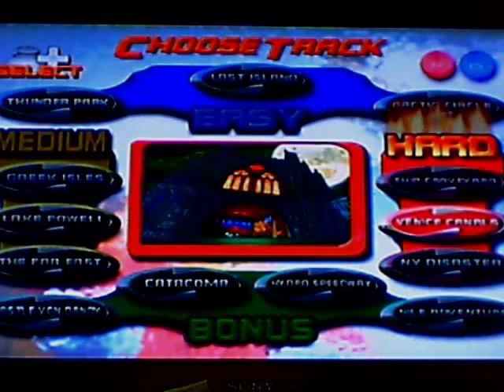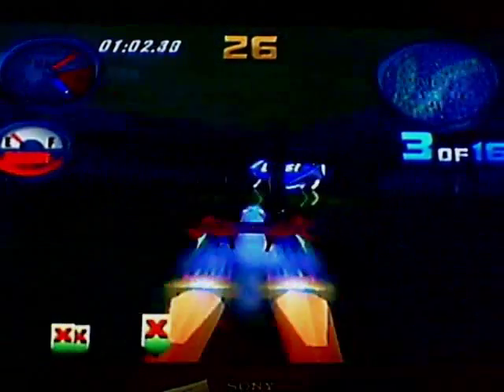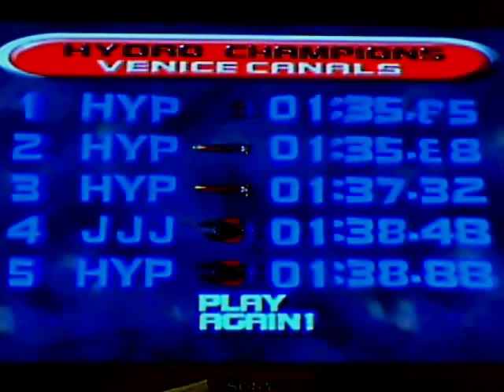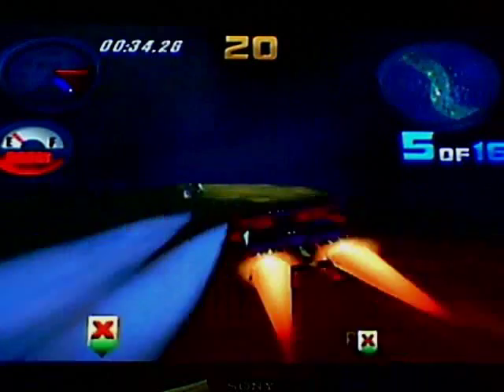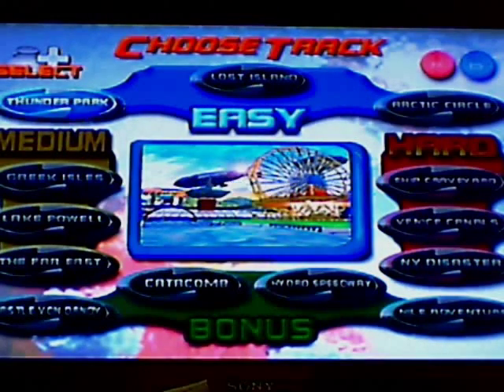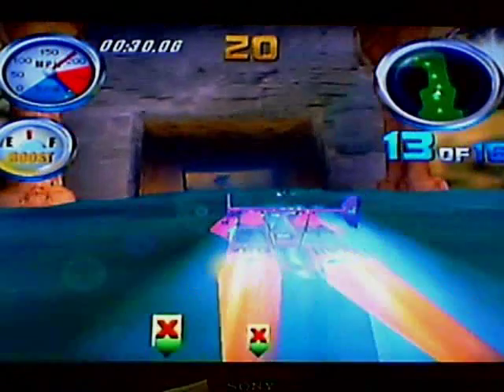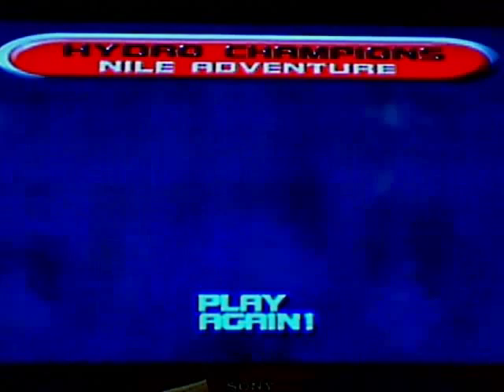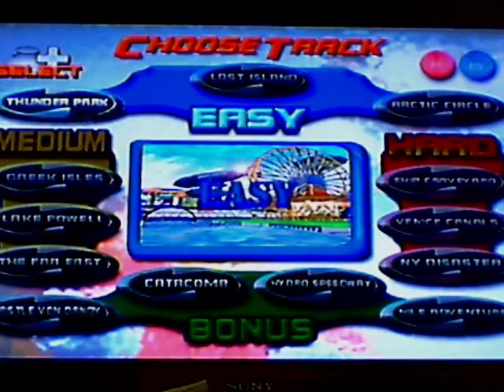HyperSonic7701's 2,500th Video Special! Hydro Thunder - Playthrough - Part 5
This game is full of awesome. 13 tracks with 13 boats to choose from, race on a track with one goal, to win the race. This is HYYYYYYYYDDDRRROOO THHHHHUUUNNDERRRR!

Three circuits are done of all 13 tracks in this playthrough, one for the tracks, one for the boats, and one for the personal records (not all will be broken D:)

In part 5, Venice Canals, New York Disaster, and Nile Adventure are all played.